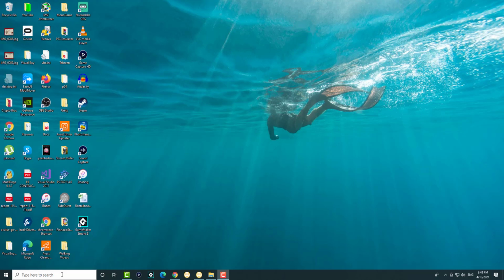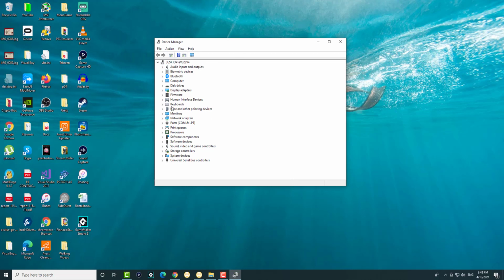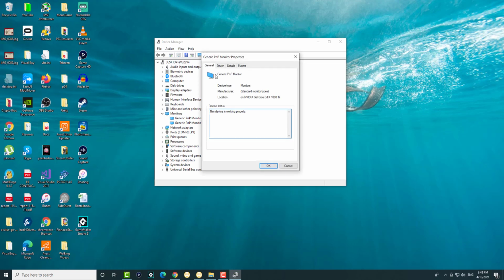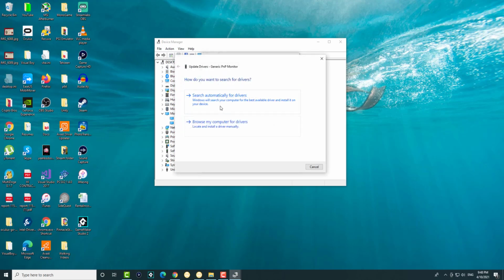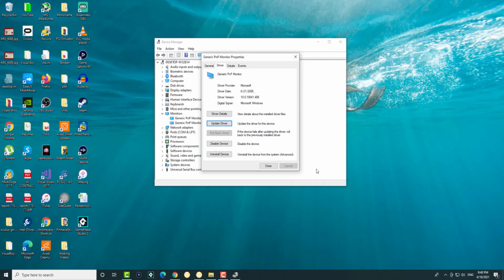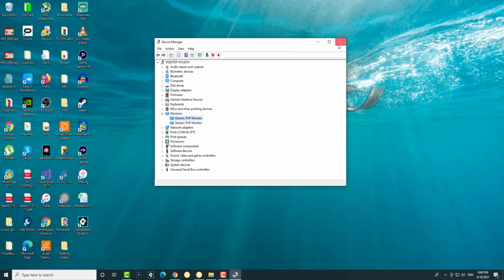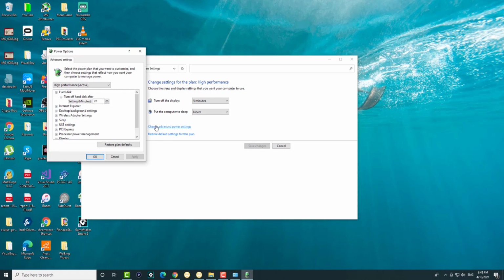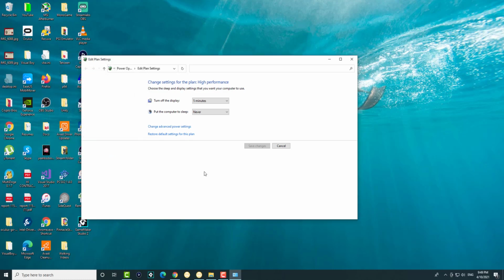How To Fix Windows 10 Randomly Black Screen Error Fixed | Monitor Goes Black Error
In This Video, I Will Show You How To Fix Windows 10 Randomly Black Screen Error Fixed | Monitor Goes Black Error